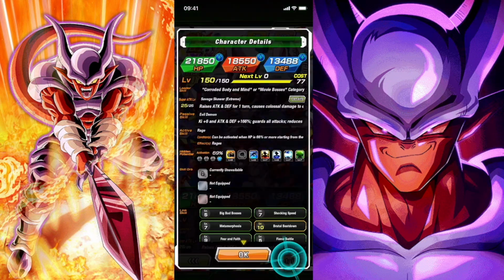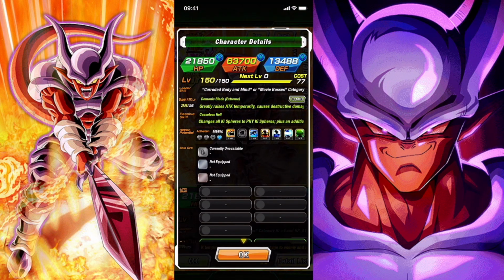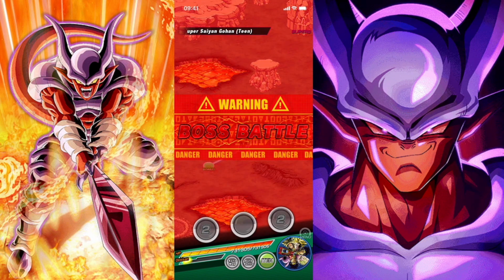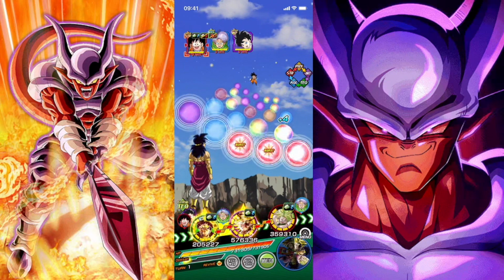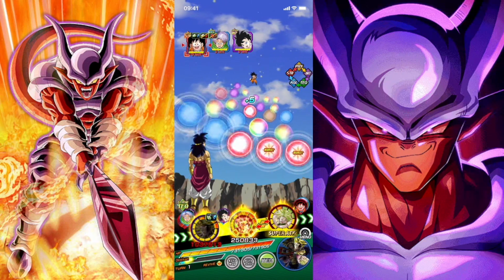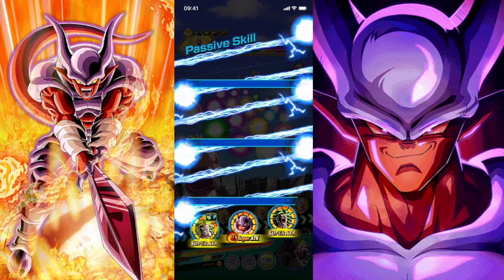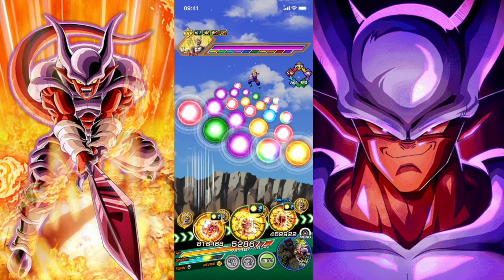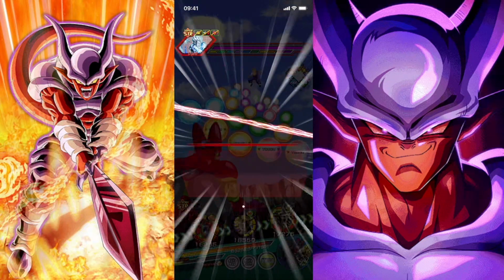EZA LR PHY Super Janemba Showcase | DBZ Dokkan Battle Worldwide Celebration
In this video I'm showcasing the EZA for the LR PHY Super Janemba.